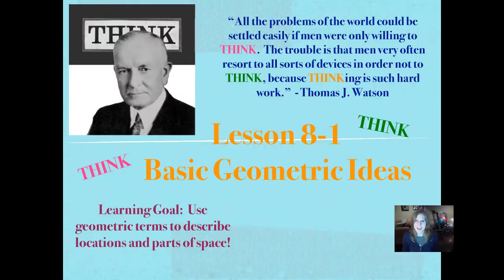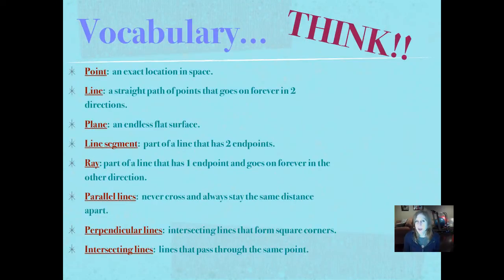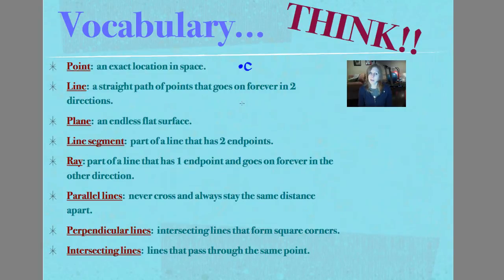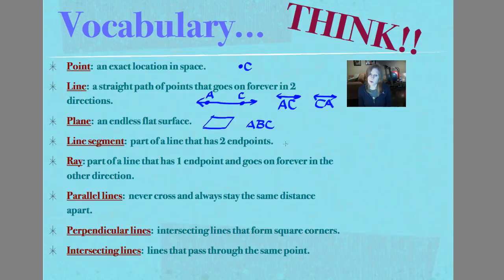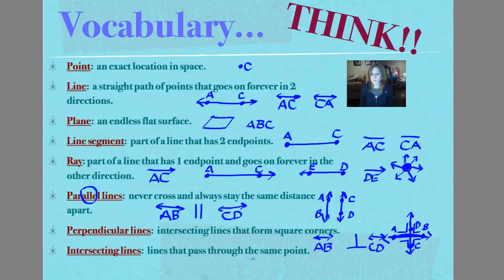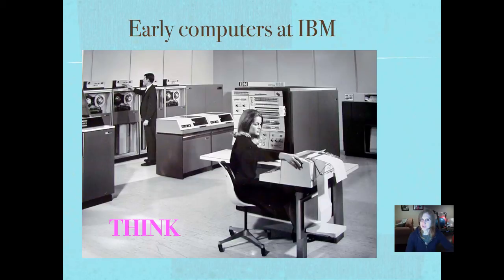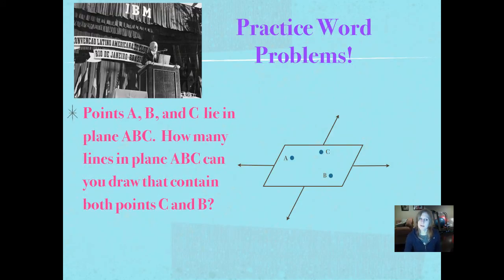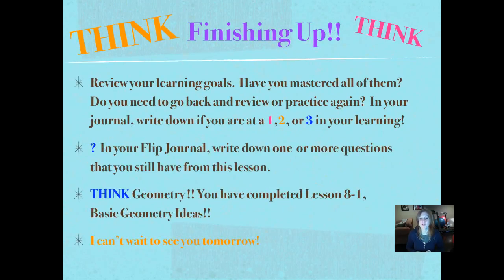Lesson 8-1, Basic Geometric Ideas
Practice identifying and naming lines, line segments, and rays!